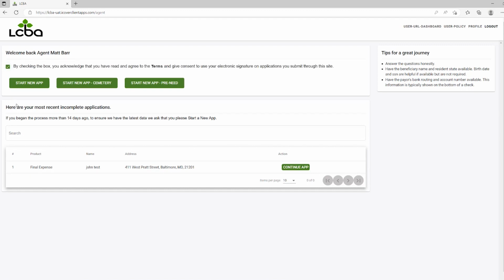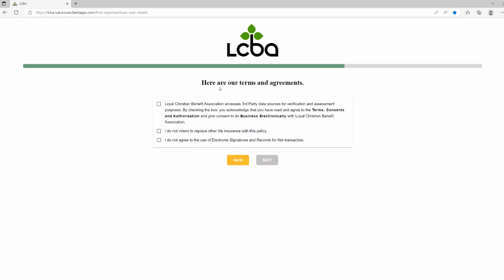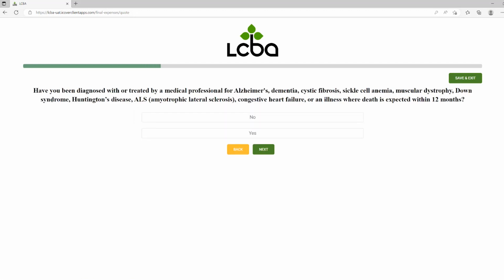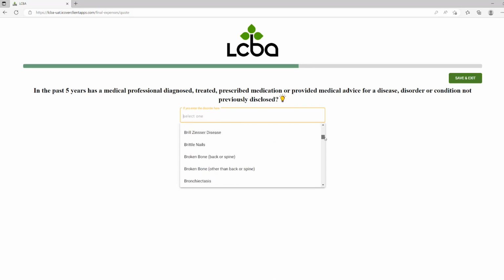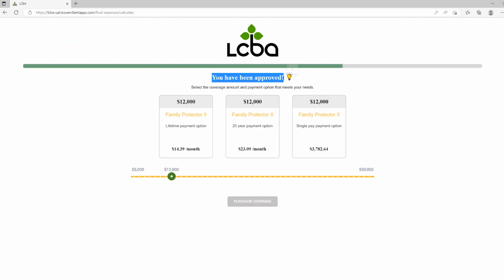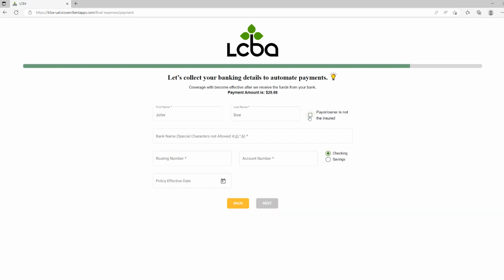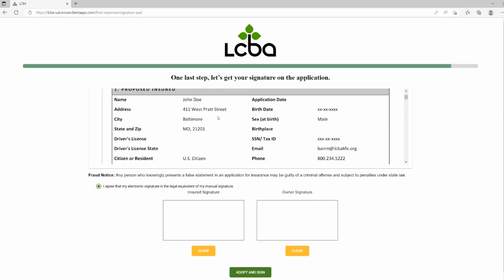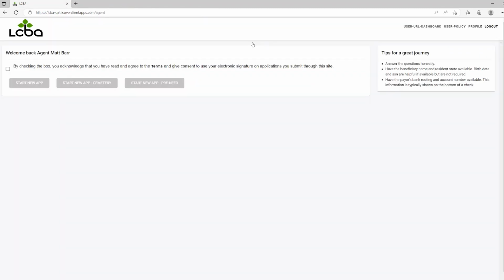Family Protector II - Digital Application Walkthrough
This video is a step by step guide to our Family Protector II Digital Application.